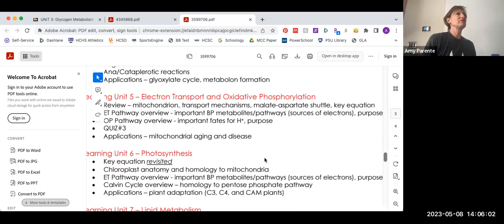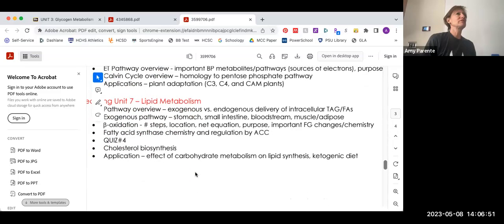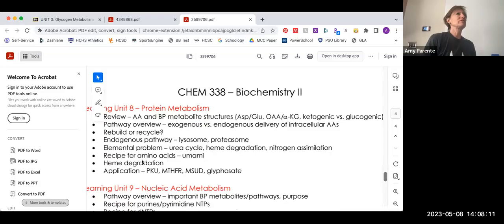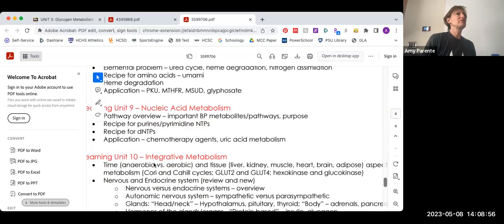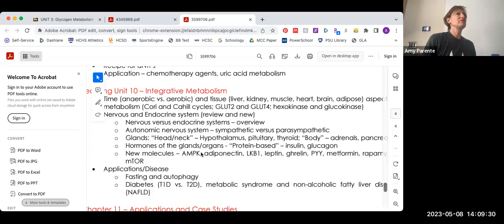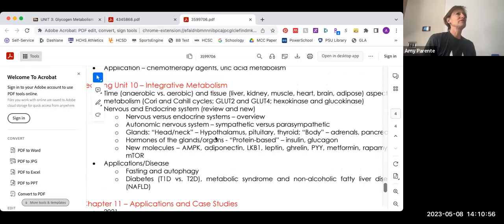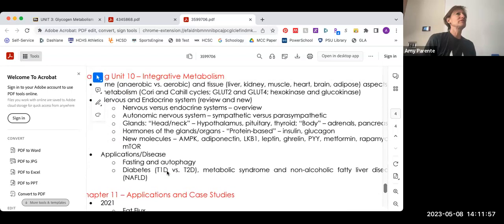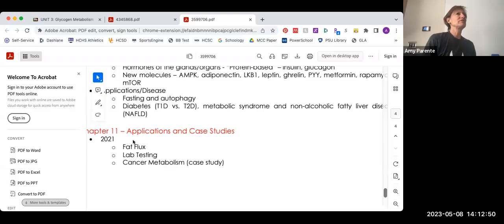Biochemistry II Final Exam Review Session 2023